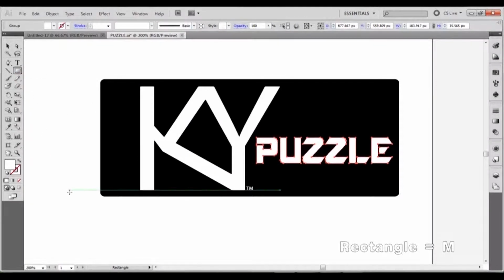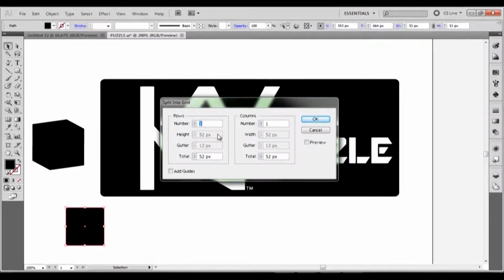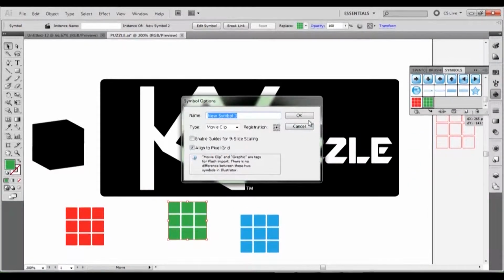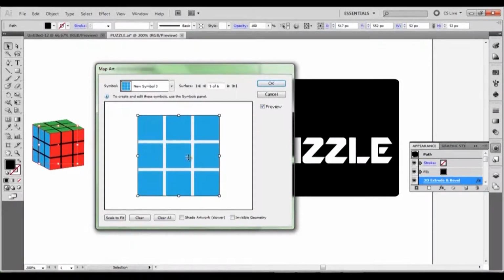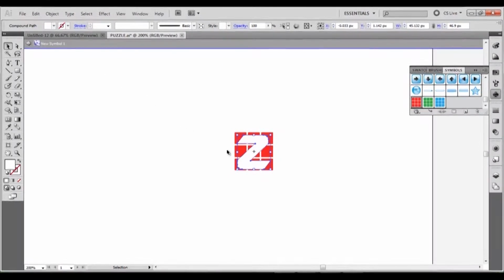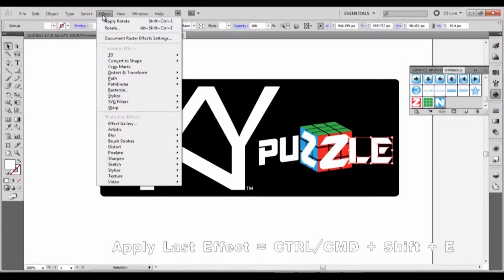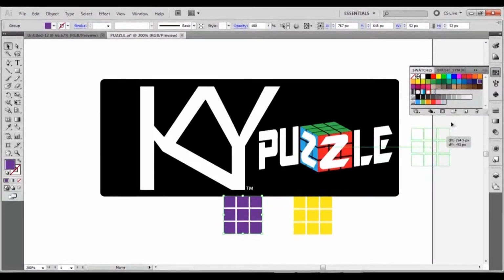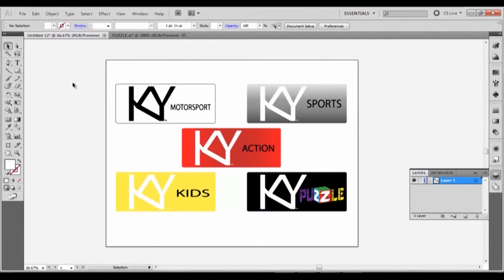3D Vector Effects